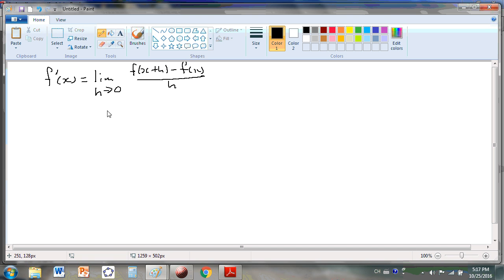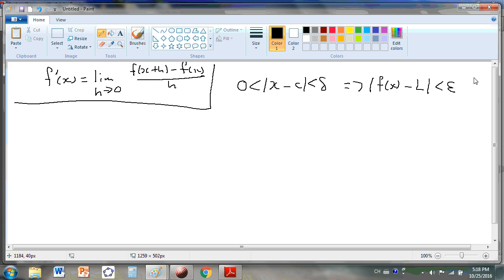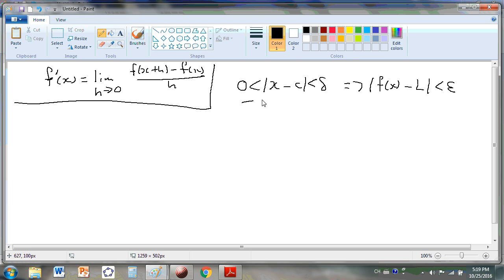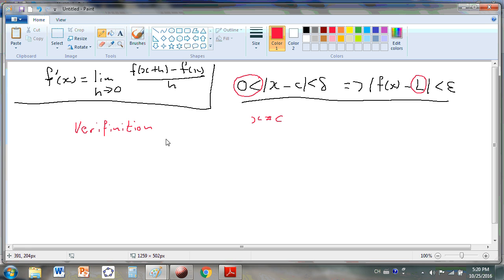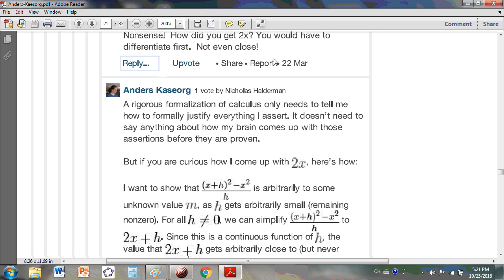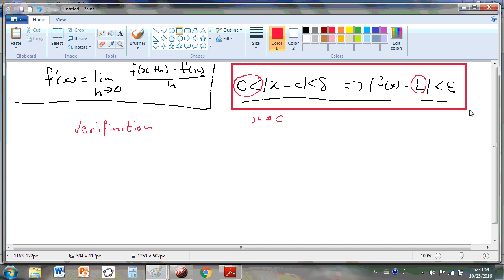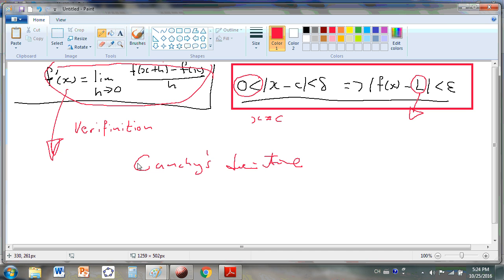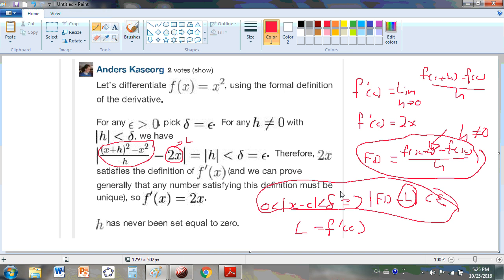Cauchy derivative definition is circular.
There are many problems with Cauchy's derivative definition, but the one that stands out most is the fact that it is circular.

How to verify limits using my inverse function method without the use of inequalities:

My new limit theorem that works for all limits can be studied using the following geogebra applet:

You can enter any function you like in the input bar at the bottom and watch the new definition work every time.